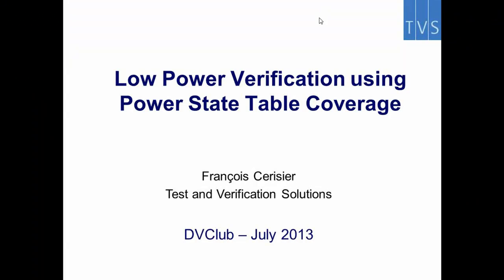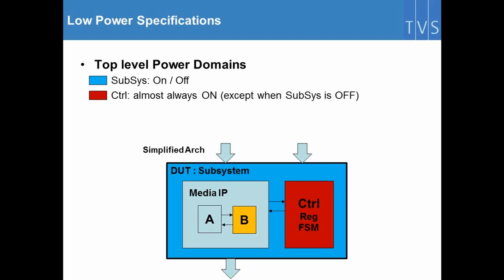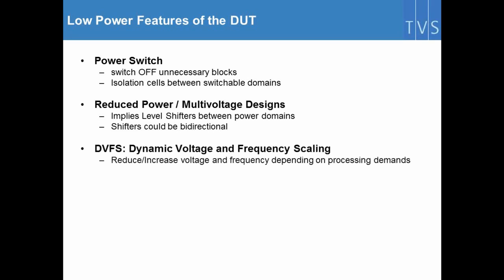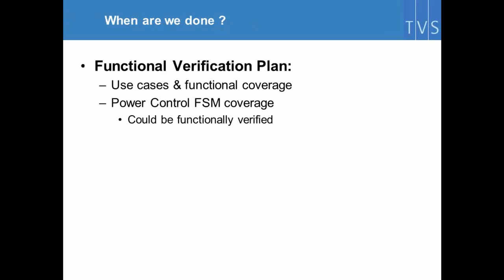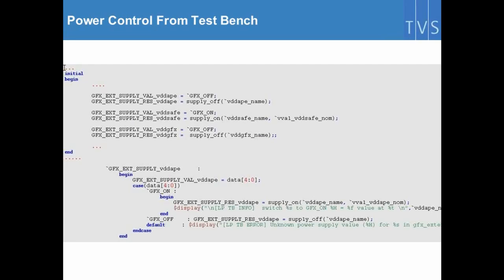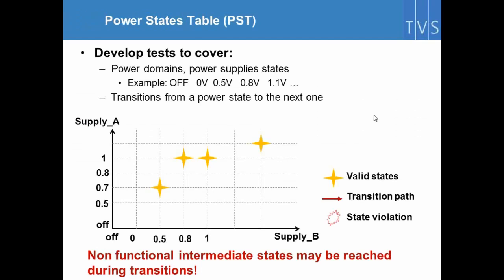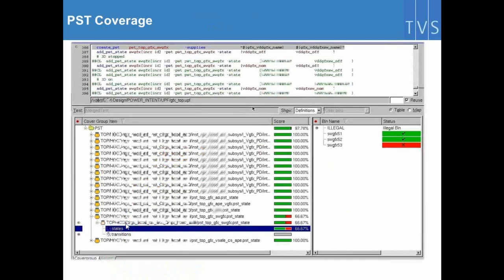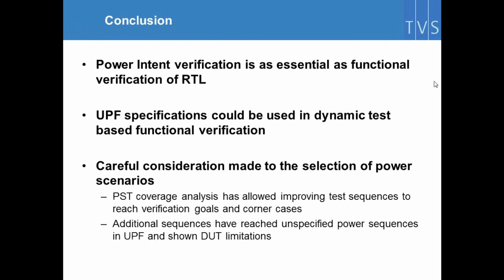Low Power Verification using Power State Table Coverage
This presentation describes low power verification principles and the use of power state table to identify invalid power states and power transitions. The presentation will show how to use the UPF power state tables to describe valid states and transitions for verification purposes. We will then explain issues related to reset states and transitional states and show how to use the power state table coverage to identify new sequences to implement.